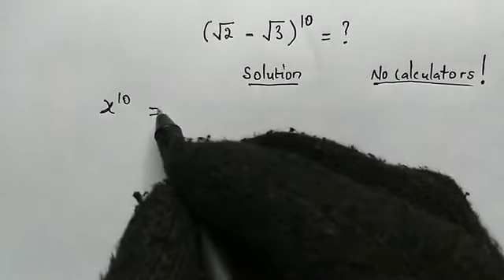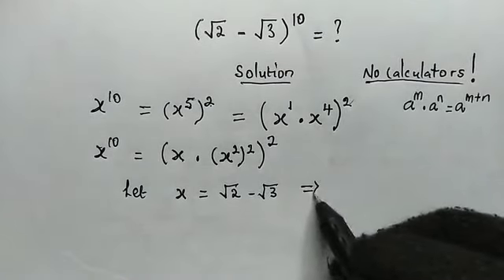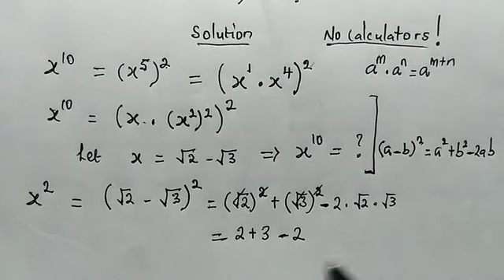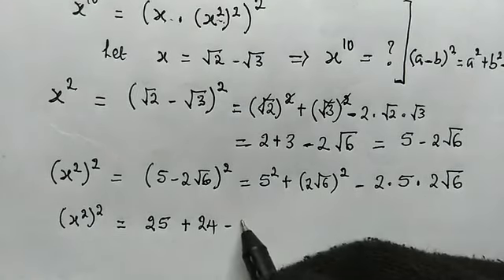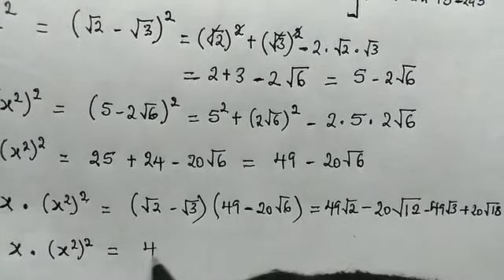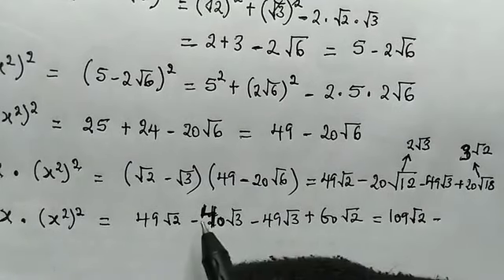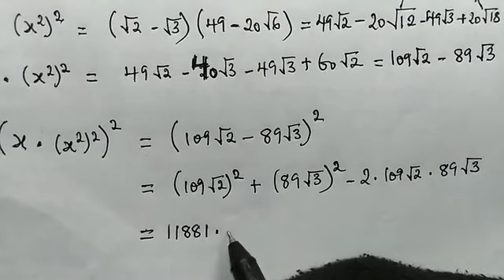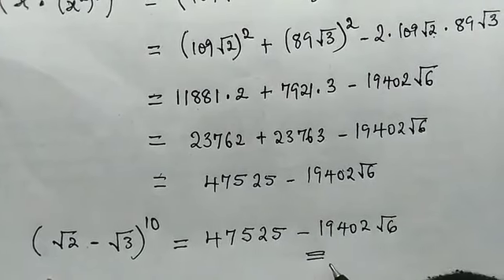Harvard University 🎓 Entrance Exam | No Calculators !